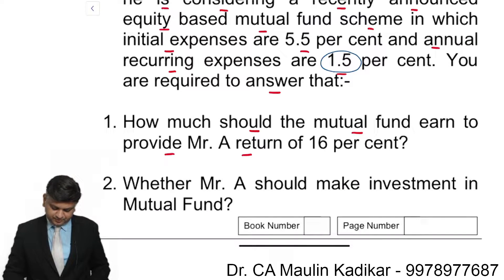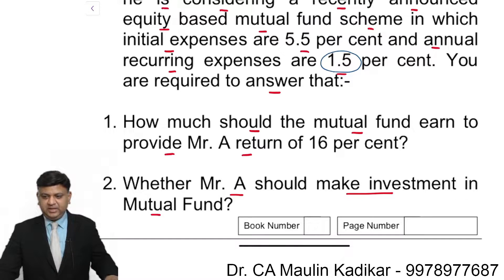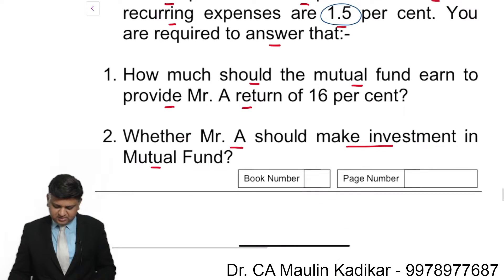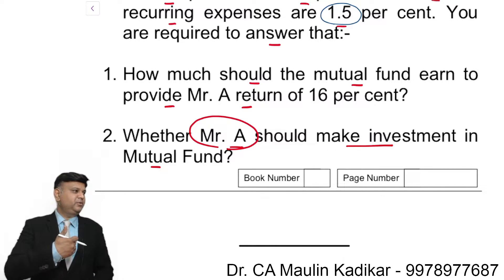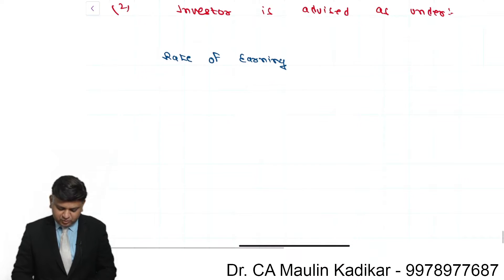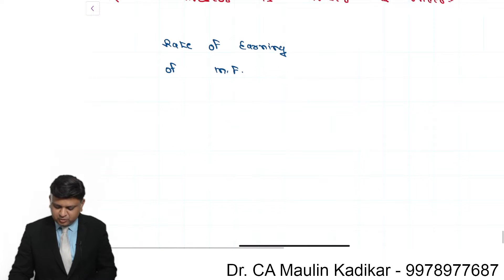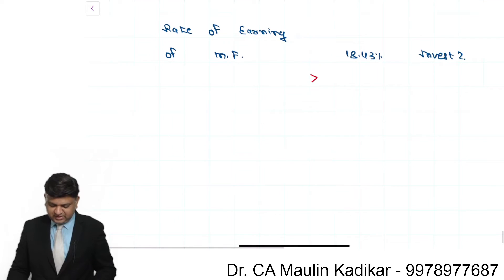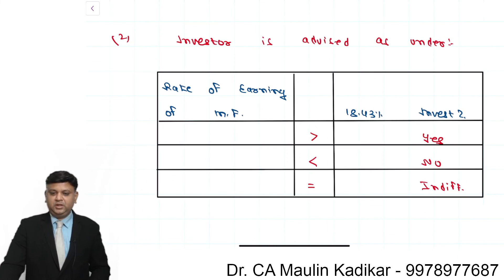CA Final MAFA November 2003 Q.2(b). Part 2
Mr. A can earn a return of 16 per cent by investing in equity shares on his own. Now he is considering a recently announced equity based mutual fund scheme in which initial expenses are 5.5 per cent and annual recurring expenses are 1.5 per cent. You are required to answer that:-

1. How much should the mutual fund earn to provide Mr. A return of 16 per cent?

2. Whether Mr. A should make investment in Mutual Fund?